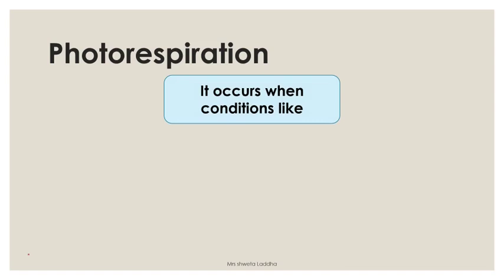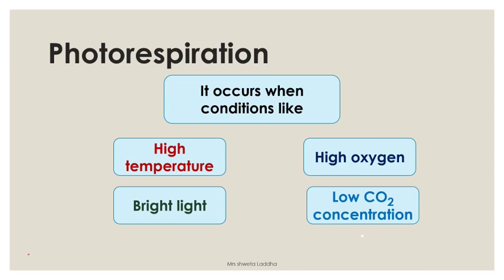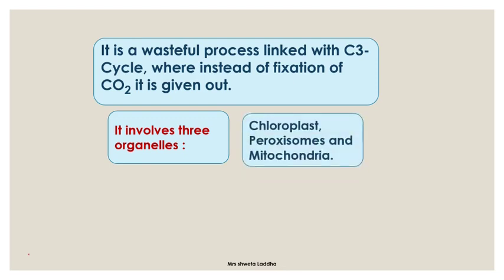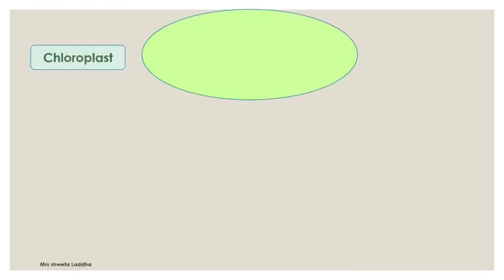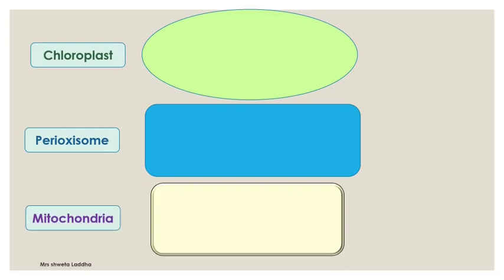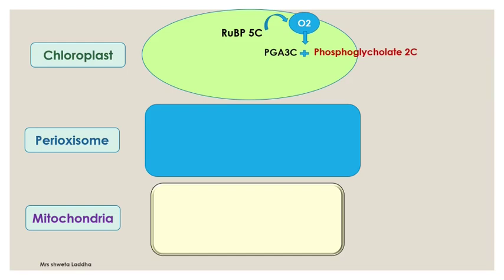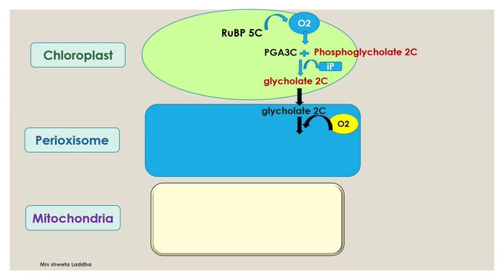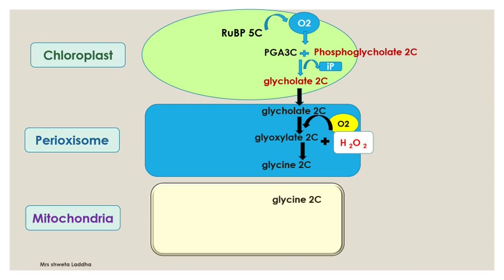Photorespiration for class 11 explained in 3 minutes (10)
Photorespiration for class 11
10